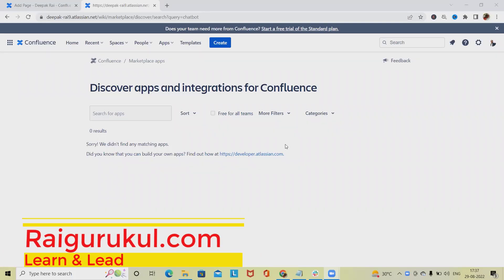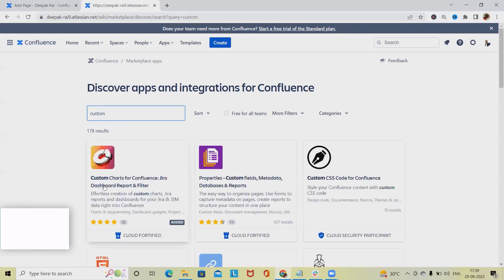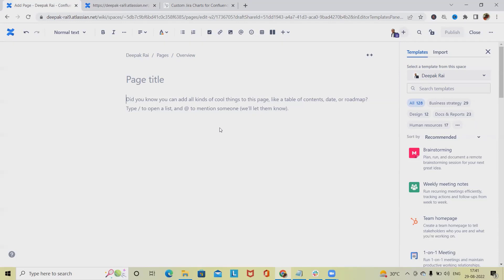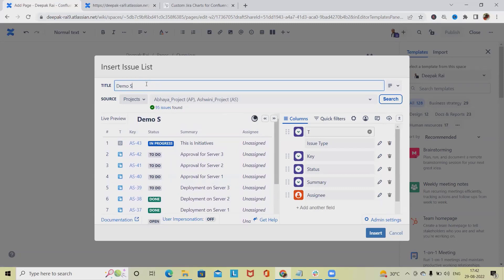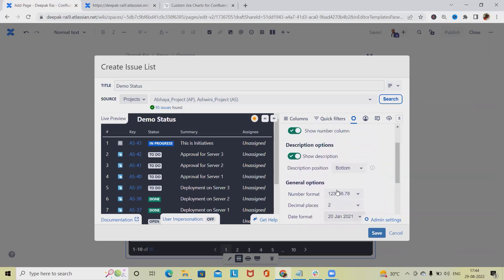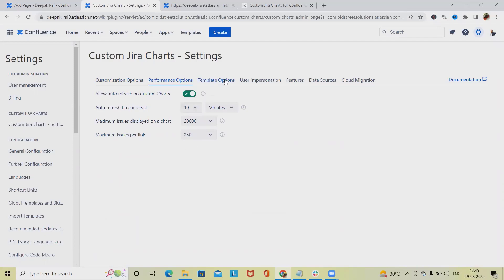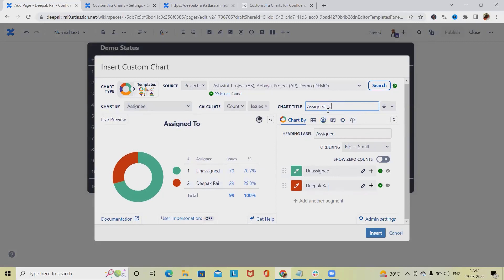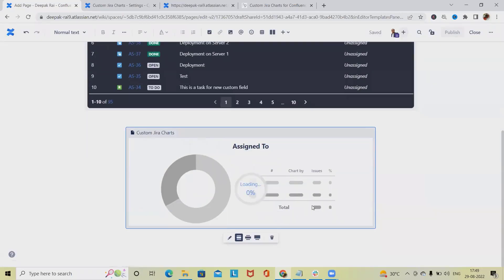Custom Charts for Confluence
Many managers and business teams spend way more time in Confluence than Jira. Some don’t use Jira at all, but still need to know how projects in Jira are progressing. With Custom Charts, Confluence users can create and share all kinds of highly visual and customizable charts in a matter of clicks. The best part is that they can do it directly in Confluence.